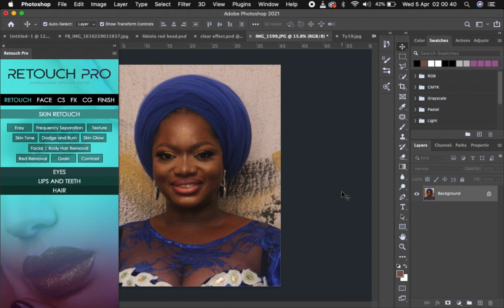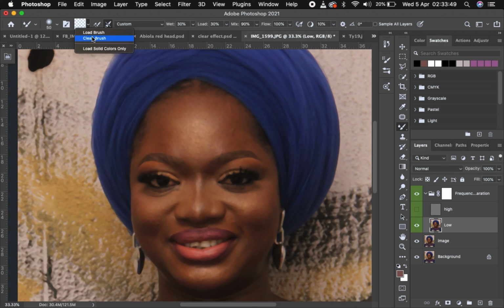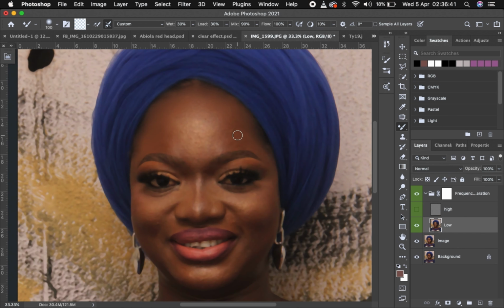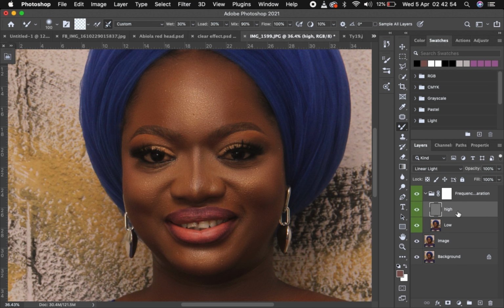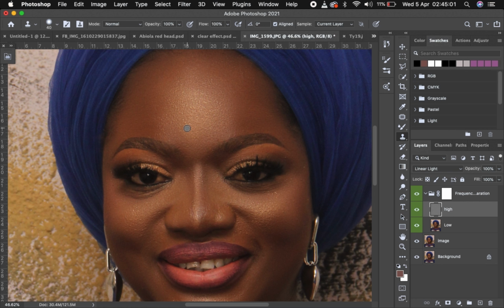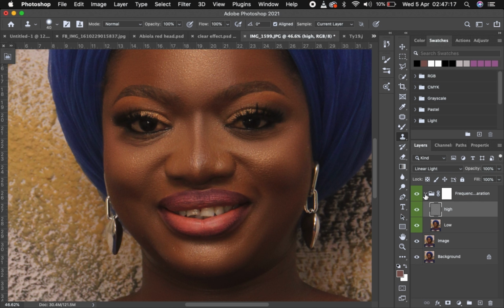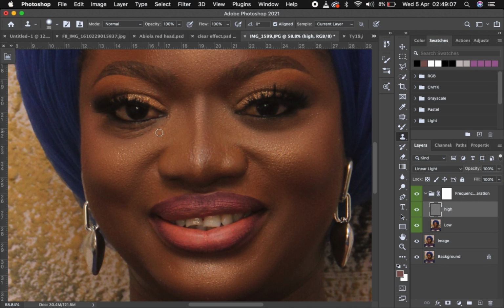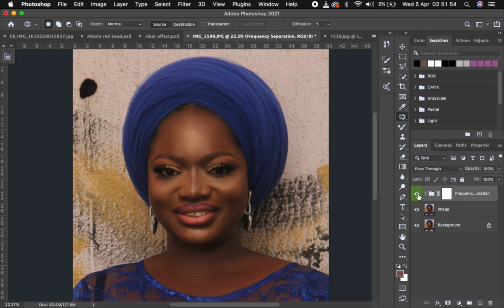HOW TO REMOVE BLEMISHES USING FREQUENCY SEPARATION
IF YOU WANT TO LEARN FREQUENCY SEPARATION THIS VIDEO IS FOR YOU.
In this video, i took my time to explain in details while breaking my process of my blemish removal using frequency separation.
feel free to drop your comments i'd love to hear from you.